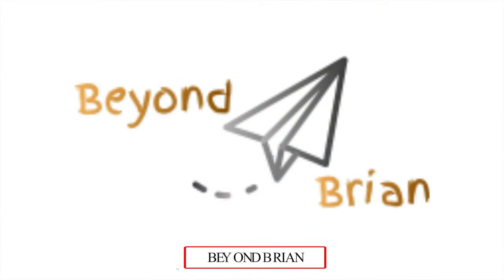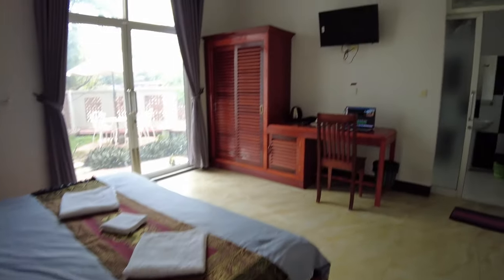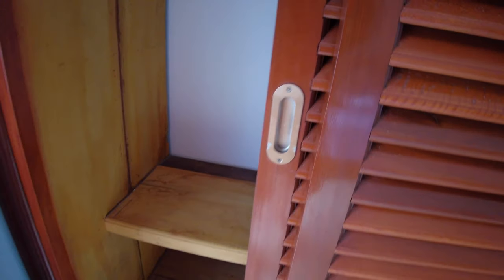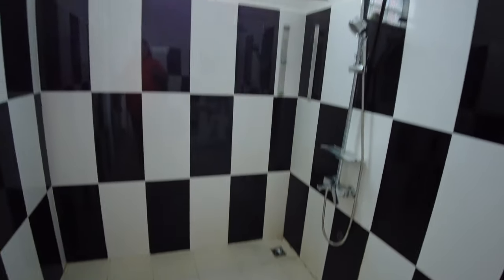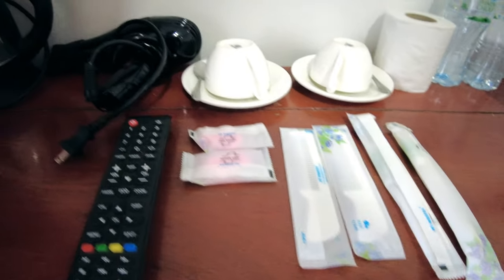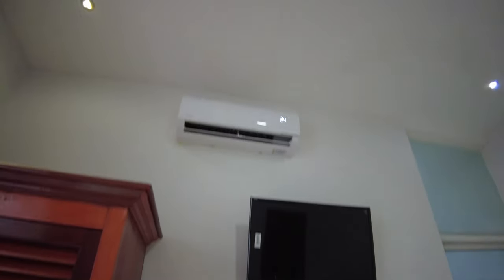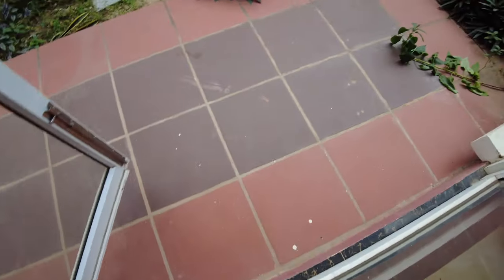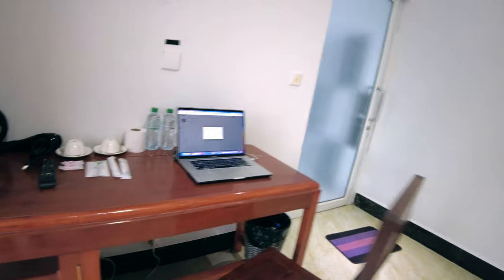🇰🇭What Can You Get For $150 / Month In Kampot Cambodia? 🇰🇭 Hotel Tour! - 4K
I'm visiting the Light Star Boutique Hotel in kampot, Cambodia where a simple misunderstanding shows me just how cheap you can live here!

➡️Kampot is on the coast of Cambodia. It is very affordable and has a thriving expat community. Kampot is a city on the Preaek Tuek Chhu River in southern Cambodia. It's known for its pepper plantations and salt fields and durian fruit. Many buildings date from the colonial period. To the west, Preah Monivong Bokor National Park has a cool climate with forests, waterfalls and wildlife including gibbons and big cats

Check out the Equipment I use:

Best Travel Backpack ➡️
Pocket Camera ➡️
Action camera ➡️

I appreciate your support. You make this channel possible!

My goal is to share helpful, entertaining and inspiring videos of my worldwide travels and adventures 🏍

➡️ I want my videos to encourage you to chase your dreams and do what you are passionate about. I hope you follow along with me and enjoy!

Come travel with me!

And If you'd like to buy me a beer it is always appreciated.